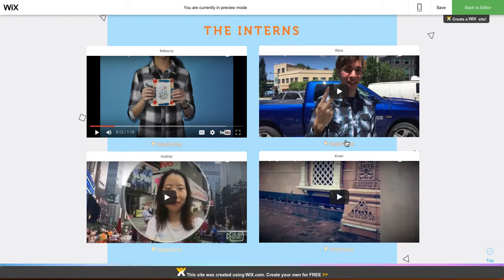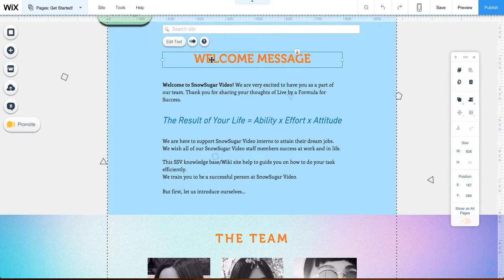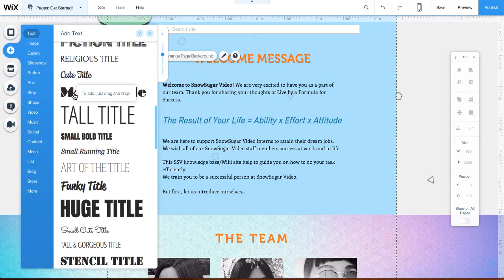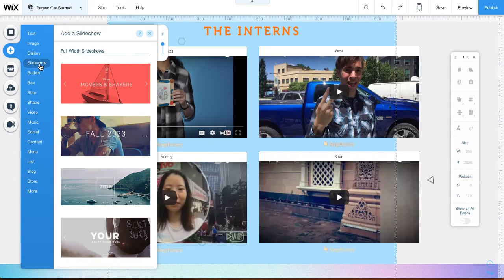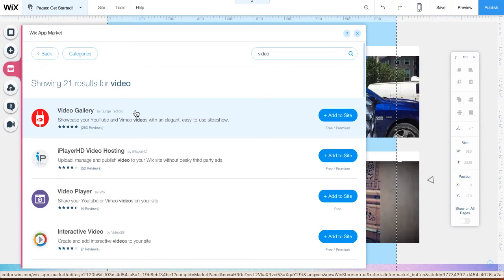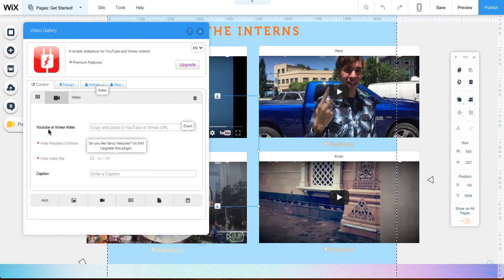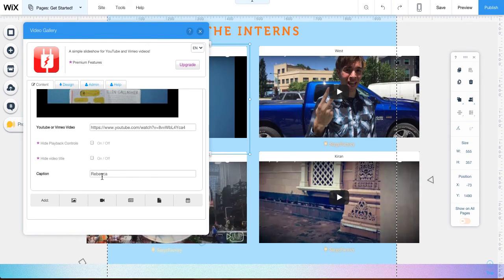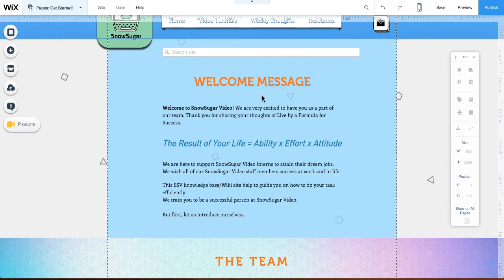Snowsugar/ Wix.com Tutorial on adding text boxes and video hosting